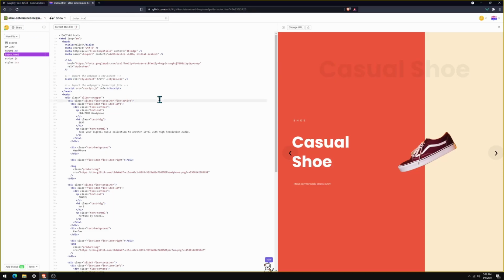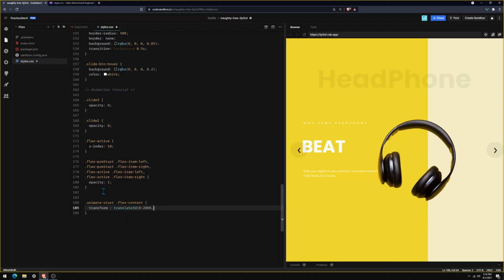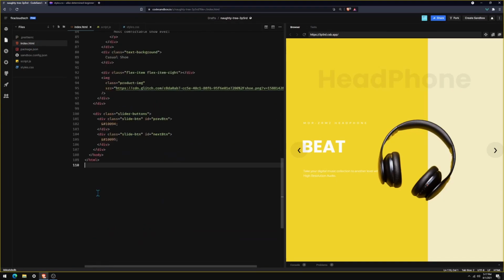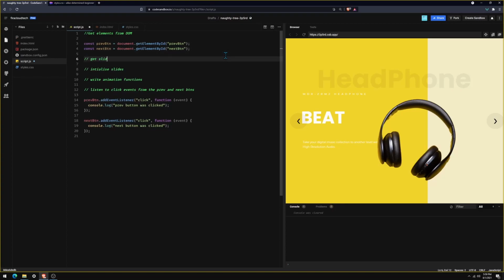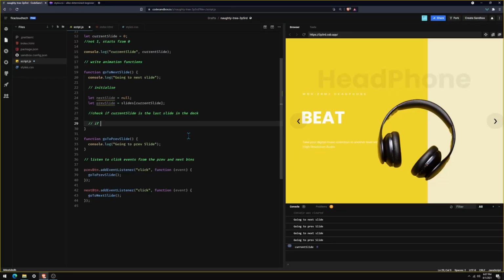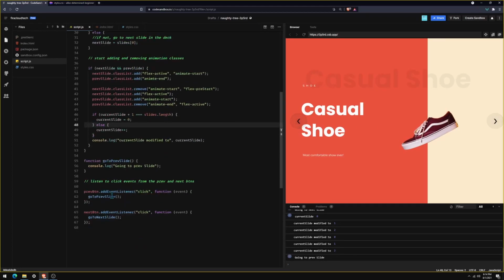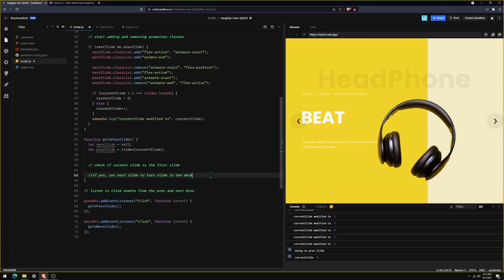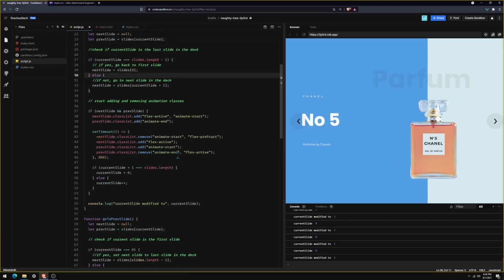How to create animated product slider HTML, CSS, Javascript - Final Part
In this lesson, we will be going through some of the Javascript basics such as
1. How to add animation class in CSS
2. How to use Javascript to manipulate DOM elements
3. Use Javascript to add and remove classes to create animated carousel or slide

This video is part of a community project to share my experiences with those who want to learn and upgrade their skills for free. See the code-learn playlist for the full list of videos.